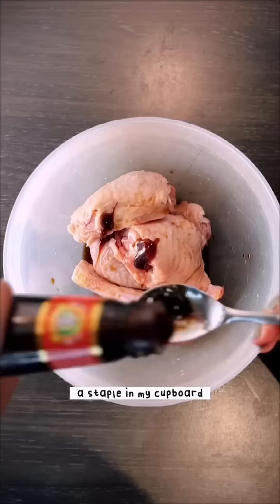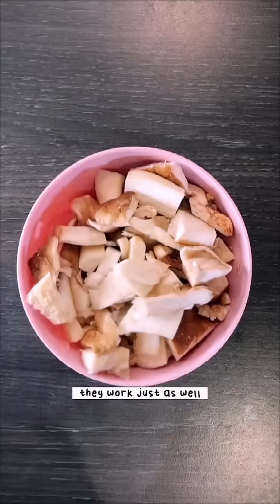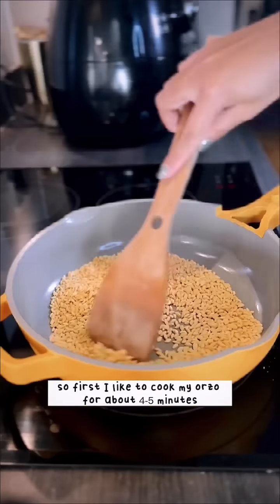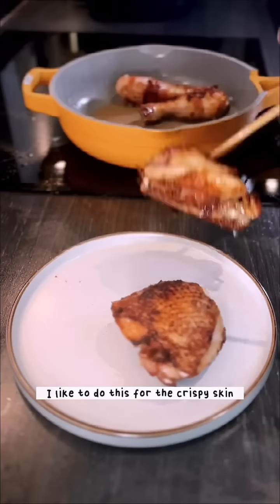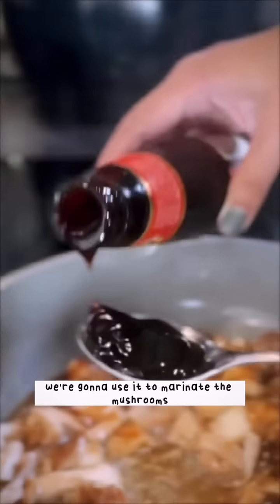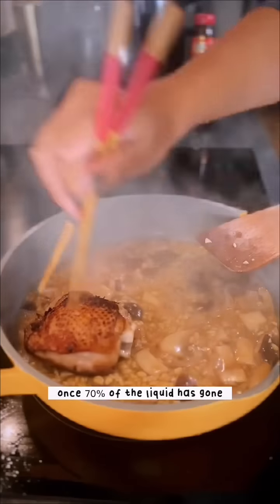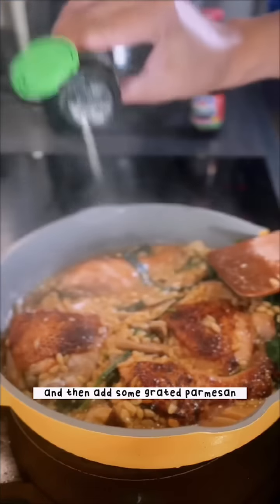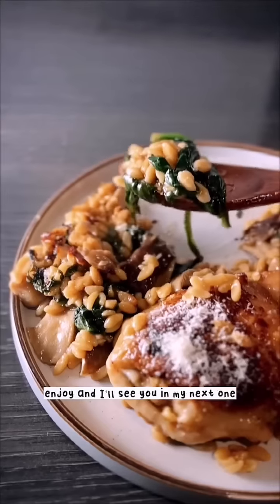Oyster Sauce 🤝 One pot meals - recipe by @dejashu on Instagram